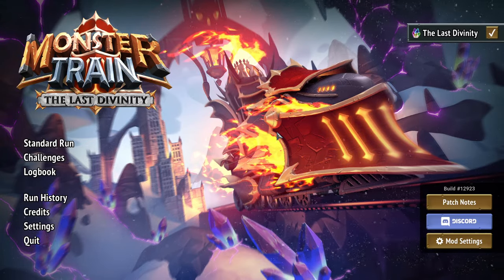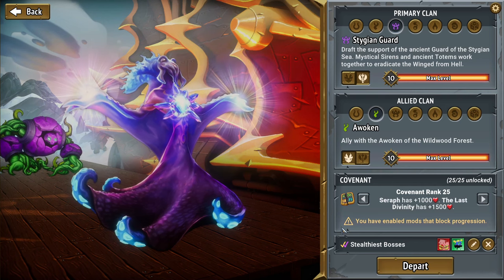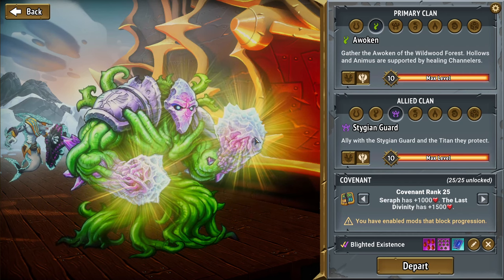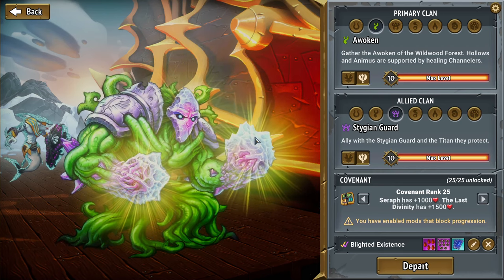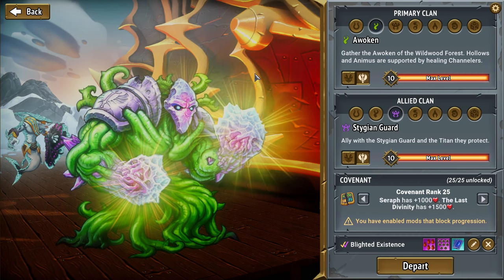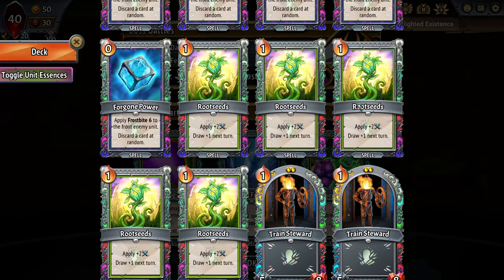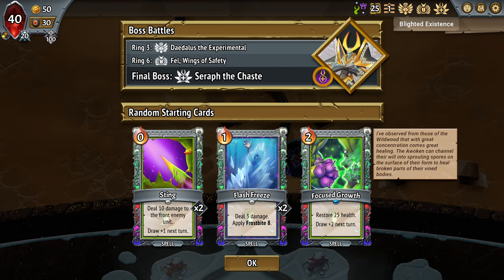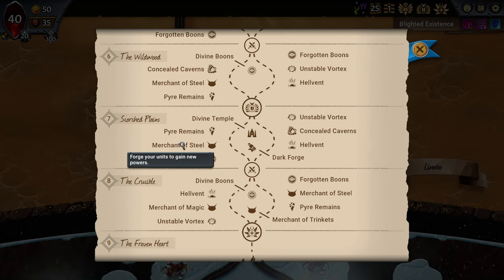Expert Challenges: Blighted Existence | Monster Train: The Last Divinity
Covenant 25: Exile Awoken / Exile Stygian
This one is definitely among the worst.

Expert Challenges are modified runs within Monster Train that push the difficulty even further beyond Covenant 25, demanding besting the Divinity while suffering mutators and adjustments to your run that test your knowledge of the game.

🕒 Time Stamps
00:00 Introduction
06:26 Rings 1-2
17:44 Rings 3-5
36:51 Rings 6-7
49:22 Seraph
53:03 Divinity
57:54 Run Summary